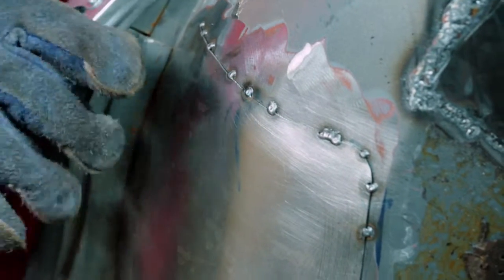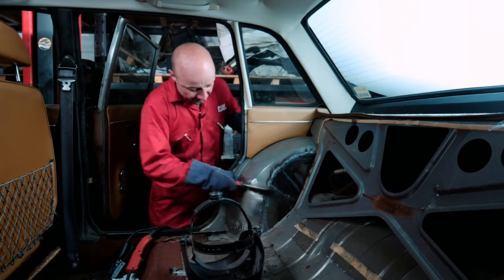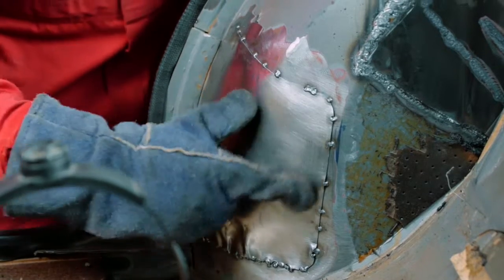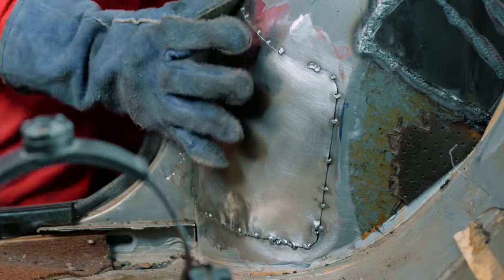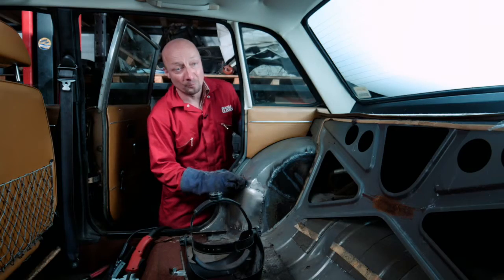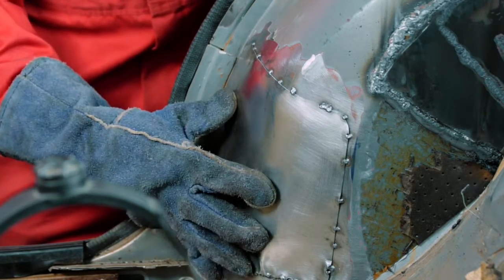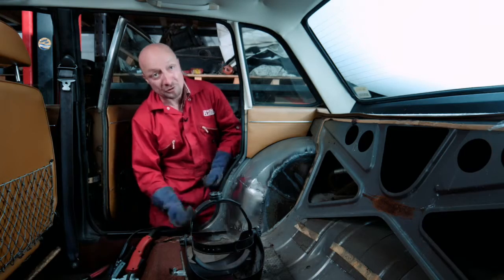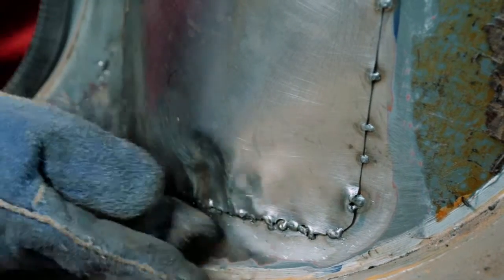Quick Tip from Skill Shack - A quick welding tip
A short snippet from our basics of MIG welding course, available
A quick welding tip...It's important not to distort a panel with too much heat, and working gradually towards the end goal is key to a quality finish.